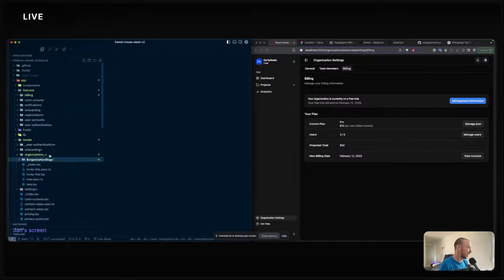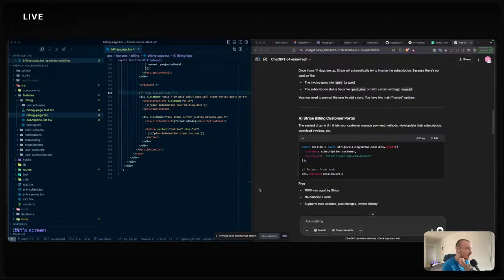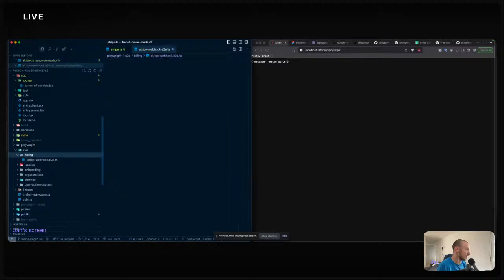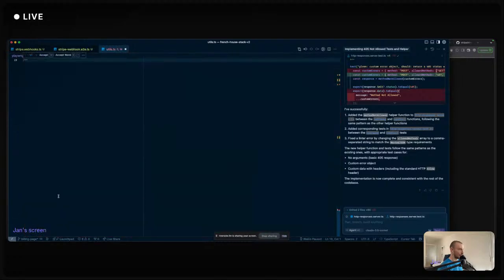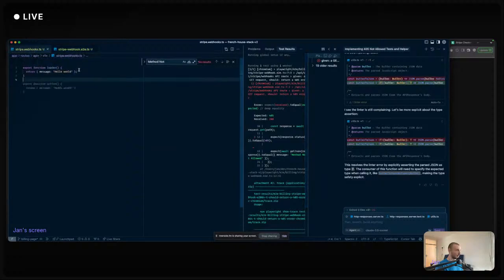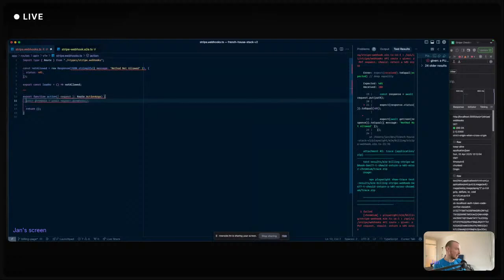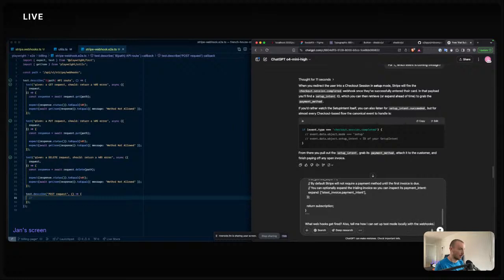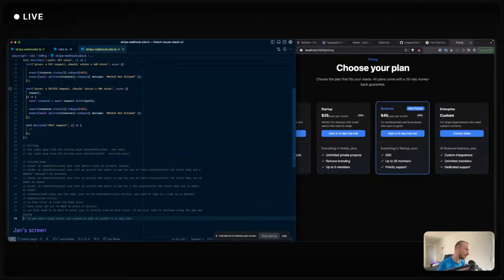Welcome to our live show!